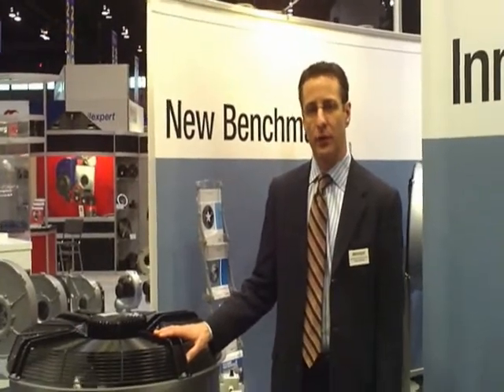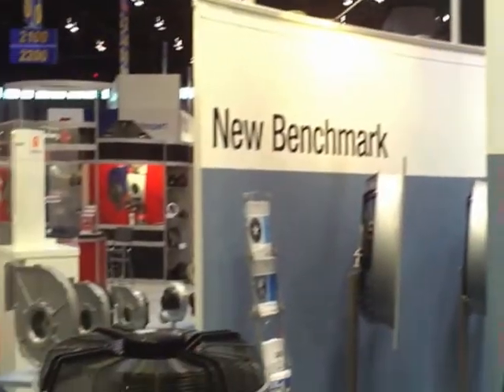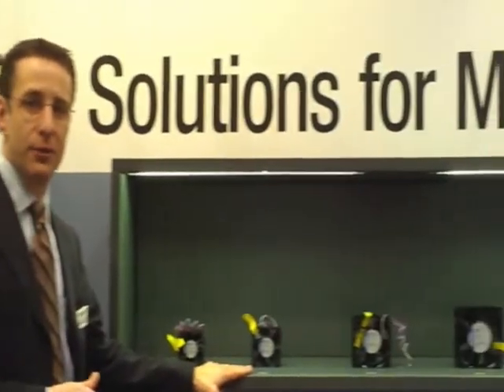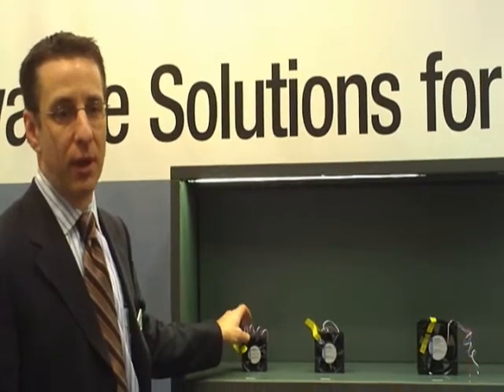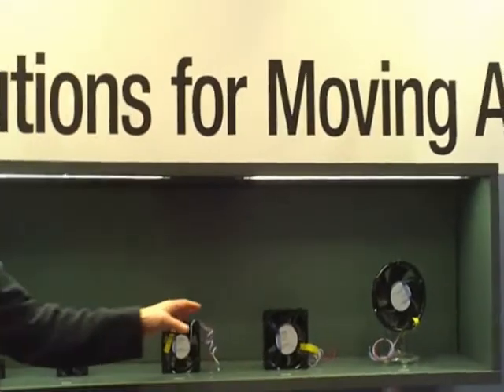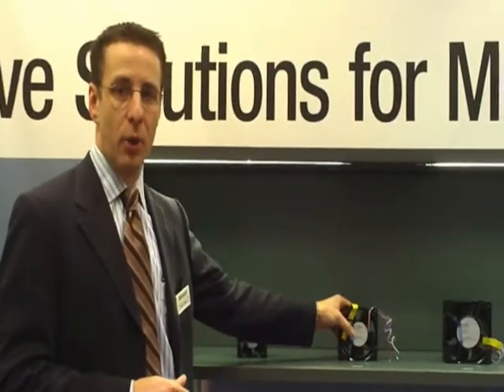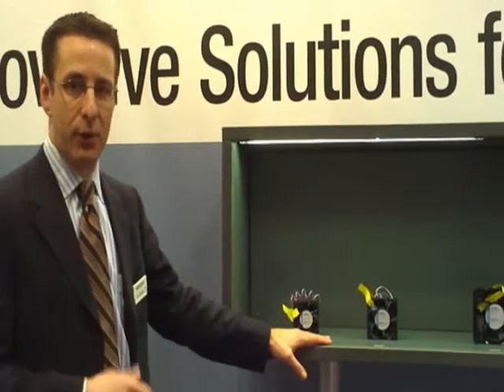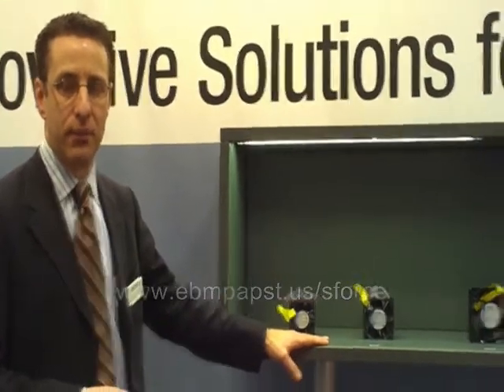AHR 2009 - ebm-papst Inc. - S-Force Fans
The most powerful tubeaxial fans on the market today.